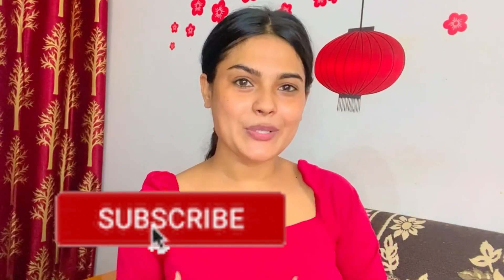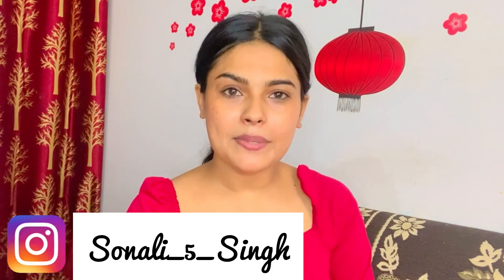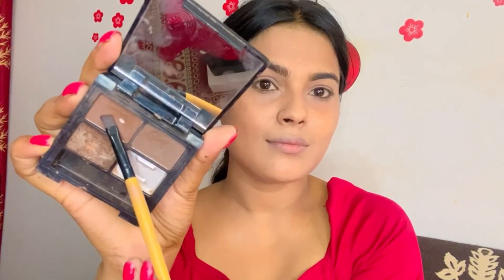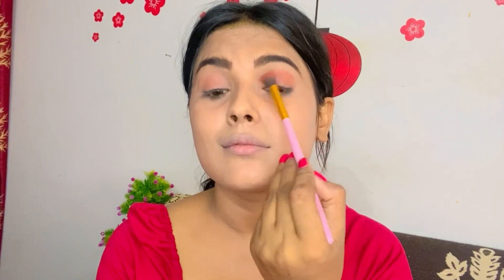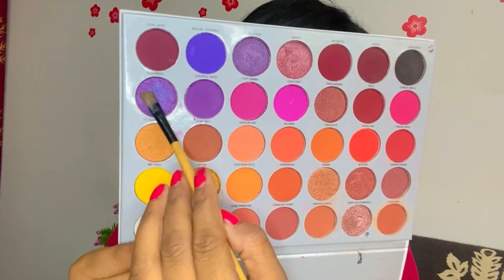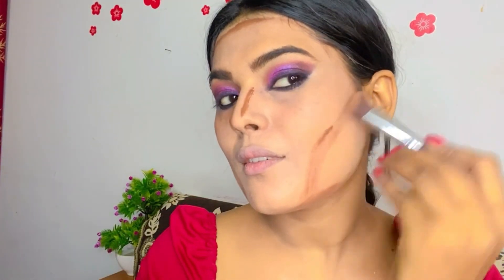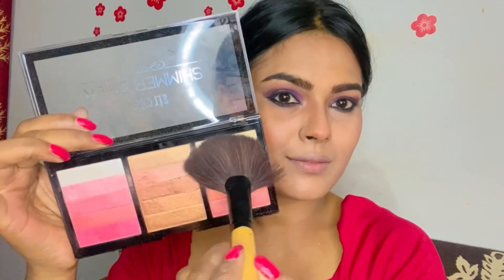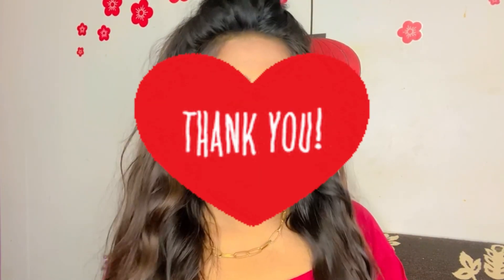Basic Makeup For Beginners/ Teenagers Step by step Full Makeover || girls Easy Makeup Tutorial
Hii lovelies

Swiss beauty pallet

Dazller contour stick

Loose powder

Eyeshadow pallet

Makeup brushes

Eye brush